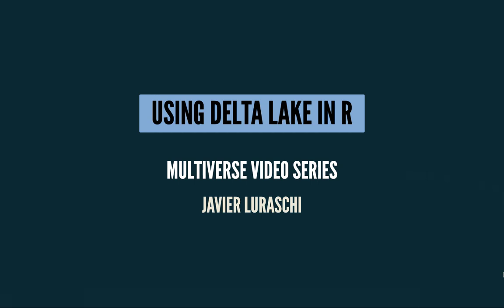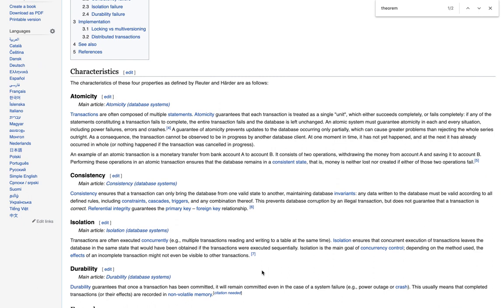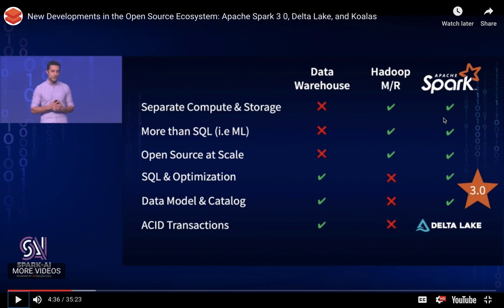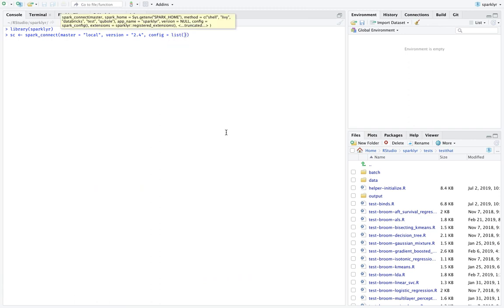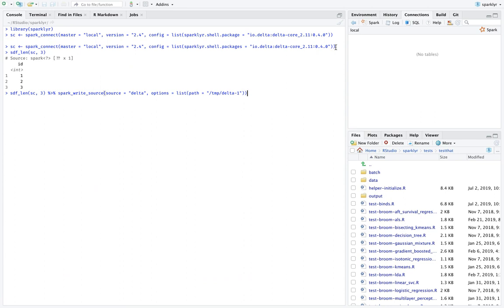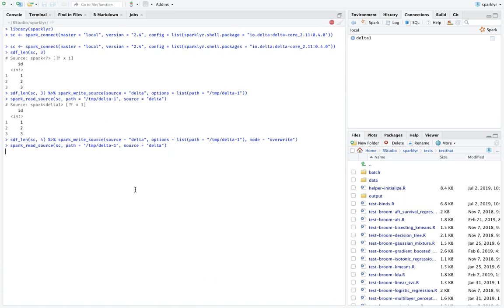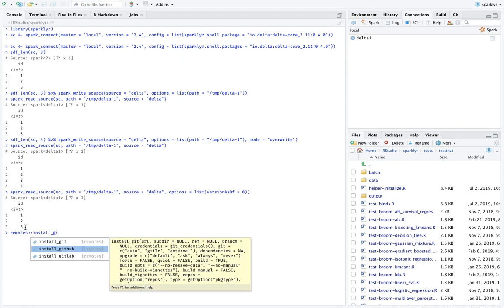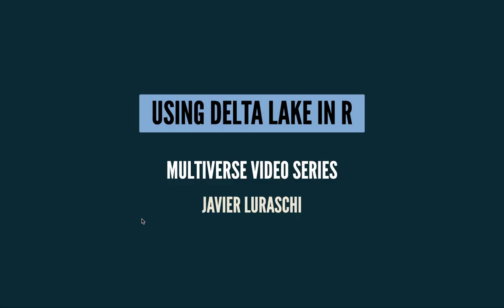Intro to Delta Lake in R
Learn what Delta Lake is and how to read and write data from R. Delta Lake is an open-source storage layer that brings ACID transactions to Apache Spark and big data workloads. You can use any version of sparklyr to access Delta Lake but requires Spark 2.4 or later. Learn also how to perform time travel in Delta Lake to access any previous version of your datasets stored in Delta Lake,